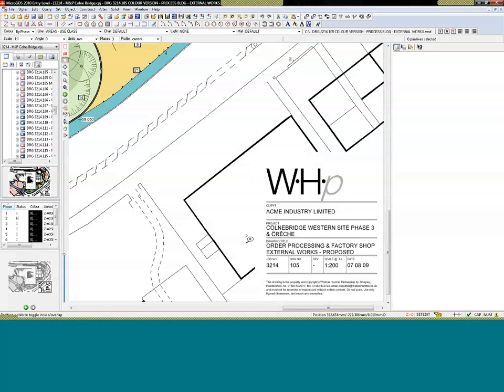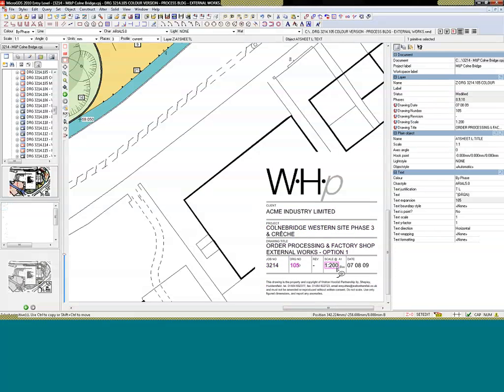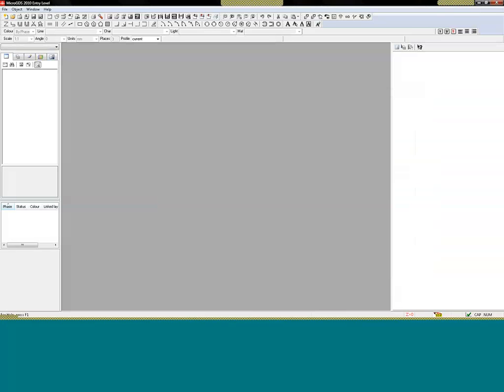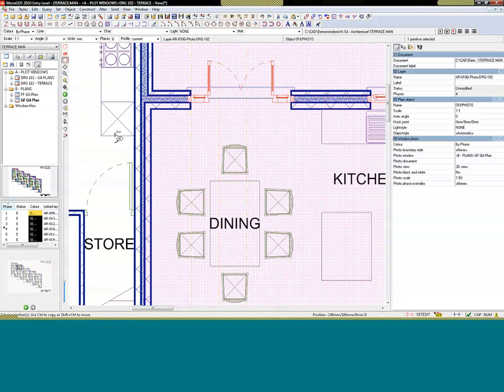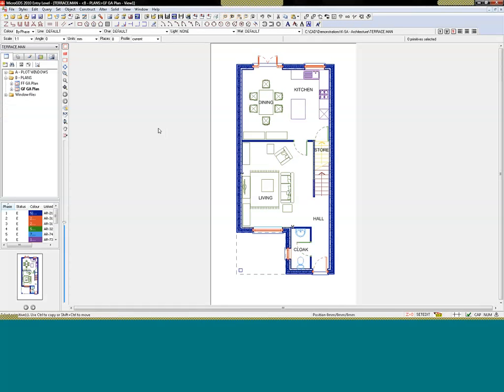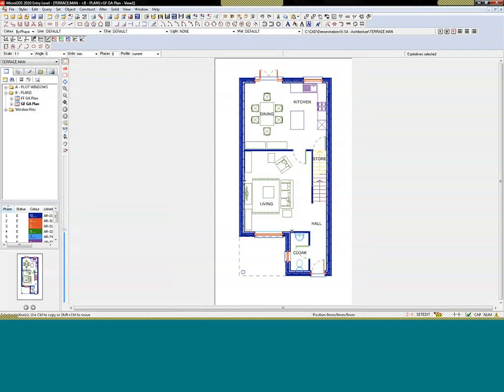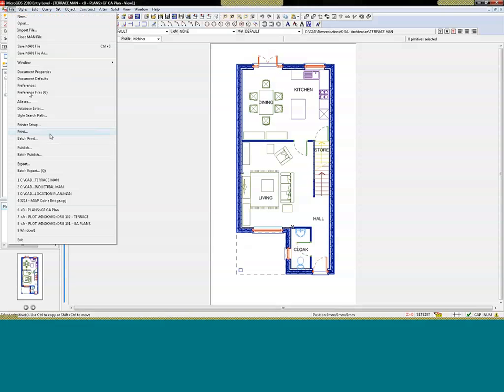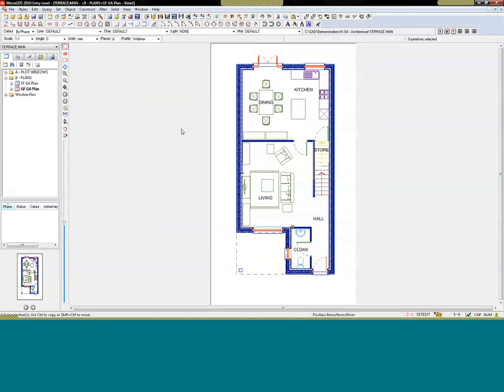MicroGDS EL Webinar (5 of 5)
This webinar introduces MicroGDS EL using real commercial projects and is presented by John Warburton RIBA.